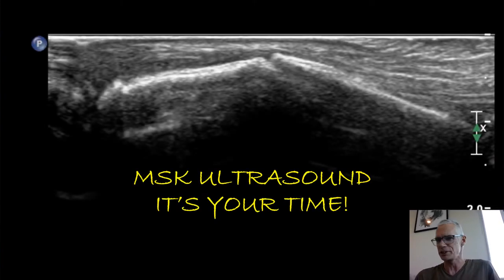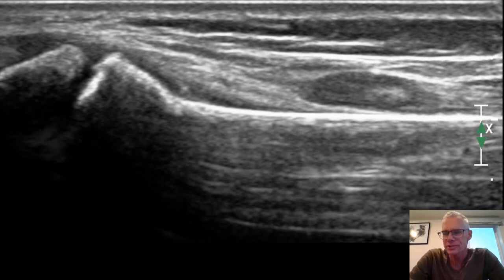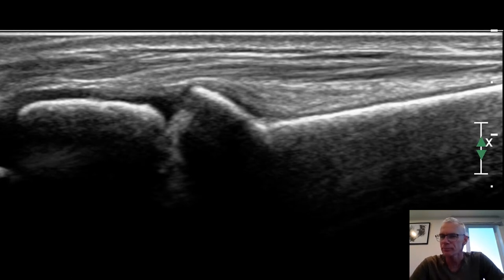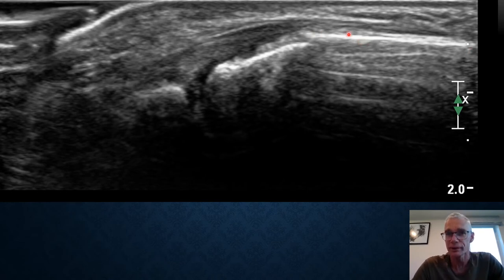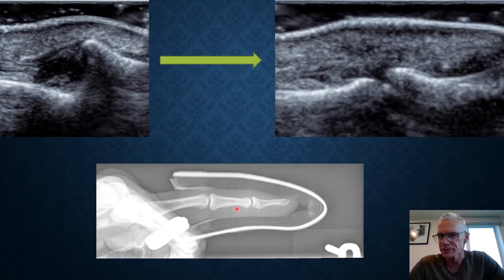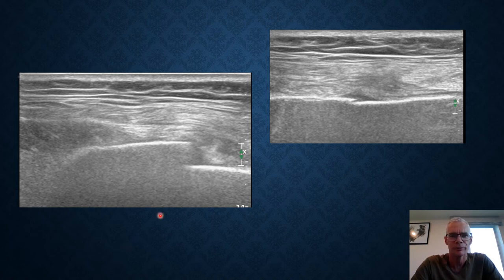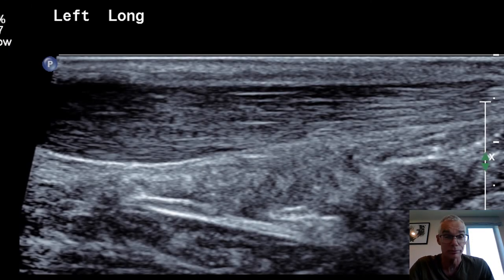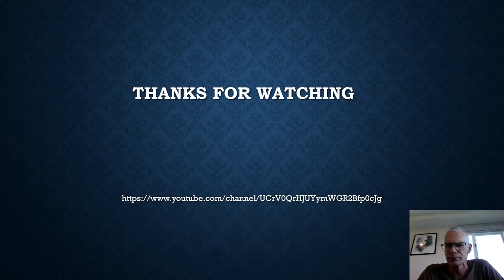GP conference presentation 2021 USS for GPs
This is a GP conference presentation highlighting the benefits of musculoskeletal pocus in general practice. This is the futurey. We can avoid some secondary care referrals just with some simple scans in our office. Let's reclaim some of our expertise that has been eroded from us over the years!